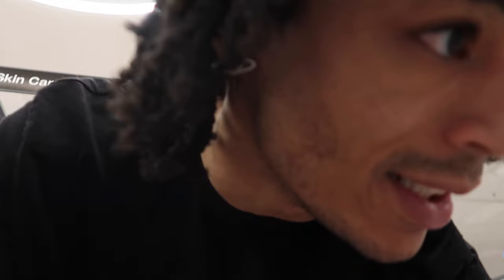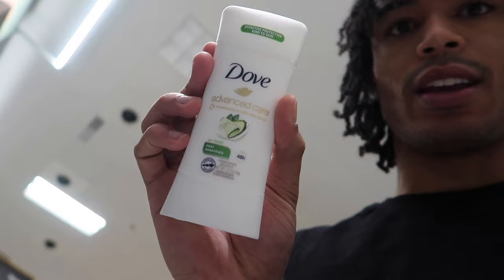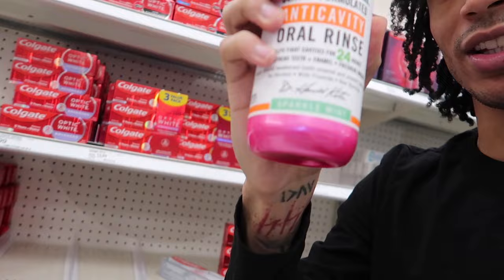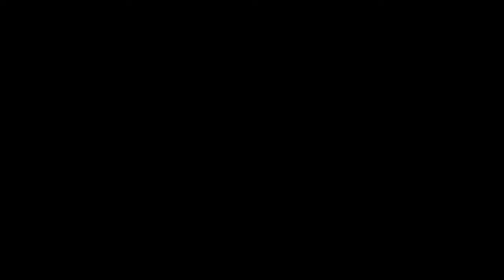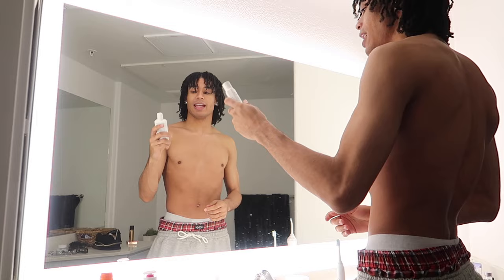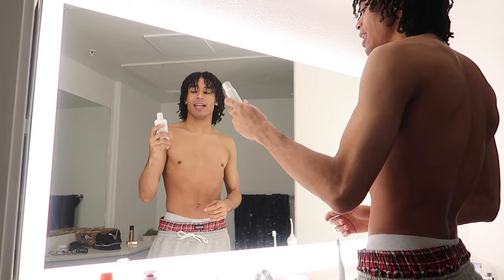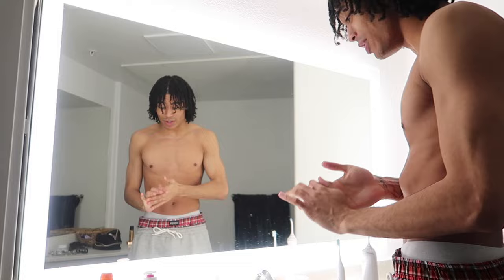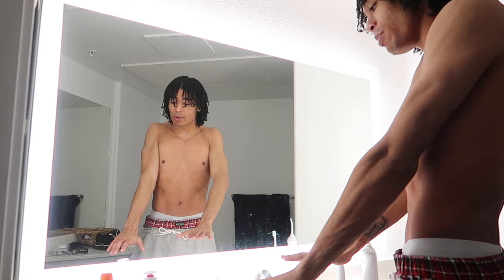TRYING MEN'S HYGIENE PRODUCTS SO YOU DON'T HAVE TO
what up everybody in todays video i am TRYING MENS HYGIENE PRODUCTS SO YOU DONT HAVE TO